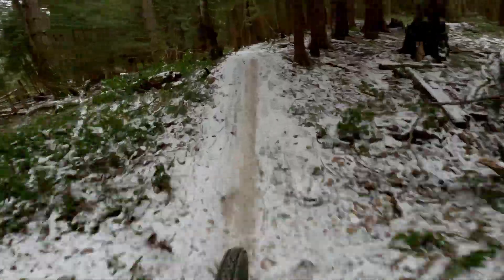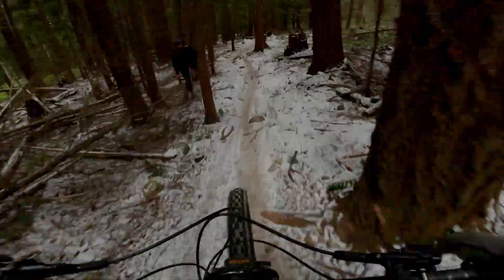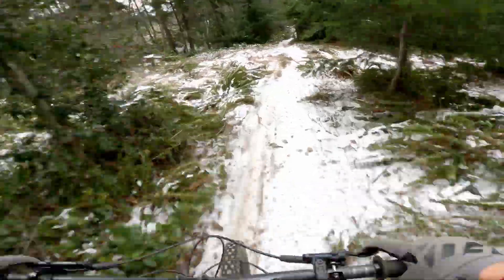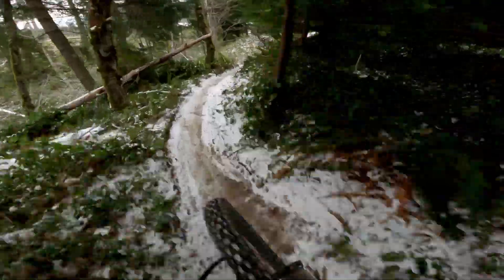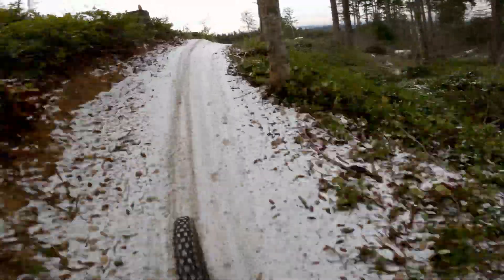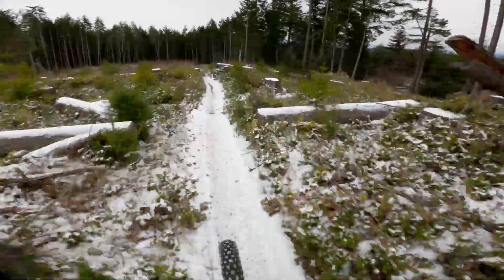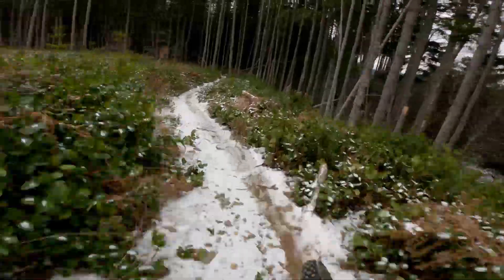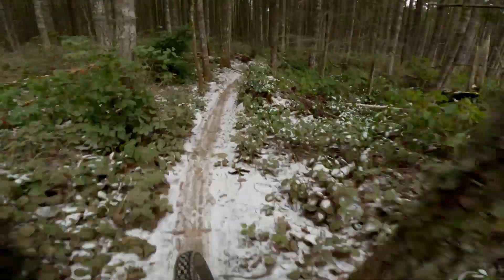The Best Enduro Tire Combo? Maxxis Assegai and Minion DHR II Review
This is a review of what might be the most versatile tire combo available, the Maxxis Assegai and Minion DHR II. These tires are great for everything. I have been running these for about 6 months and here are my thoughts.